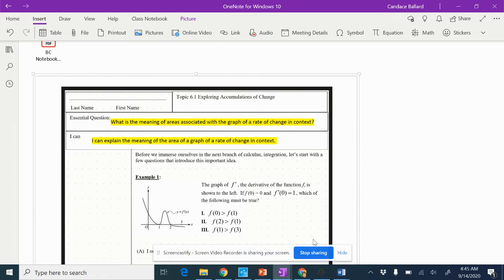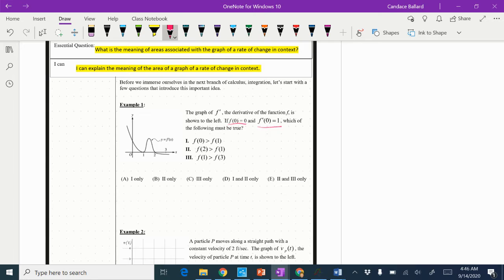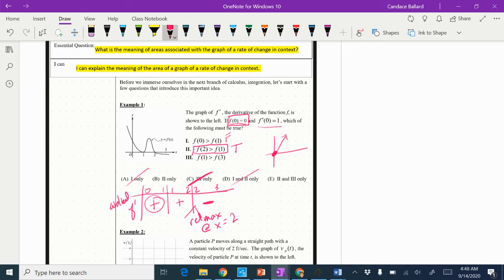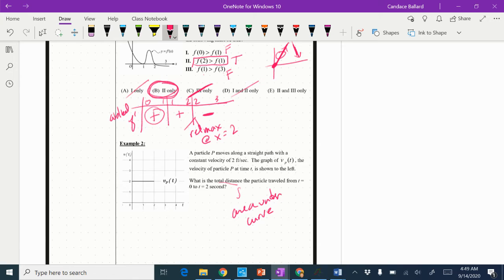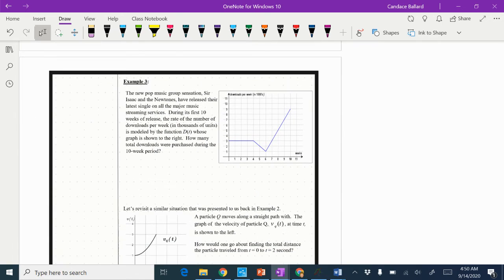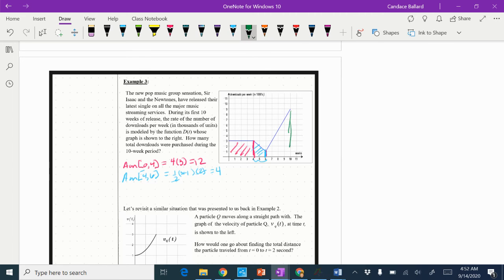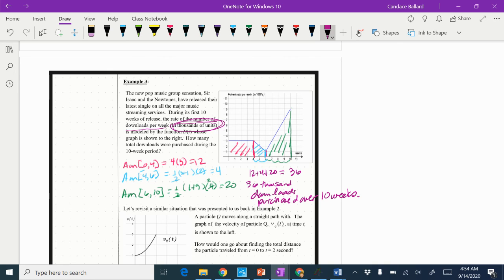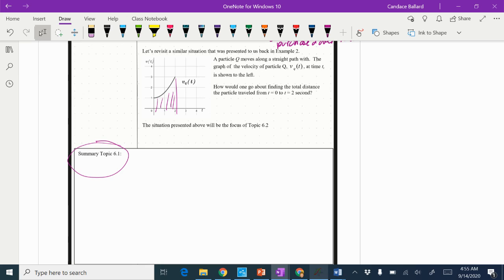BC Topic 6.1